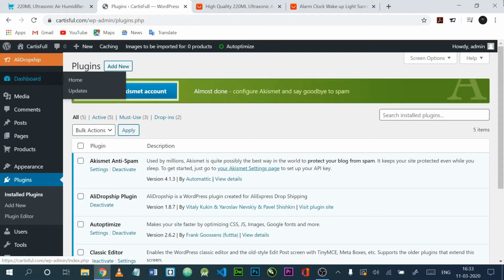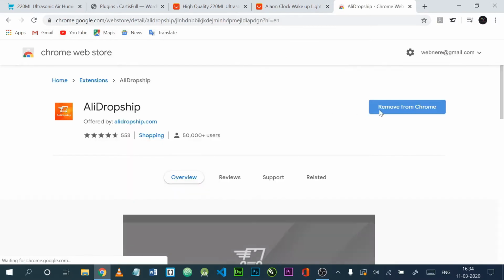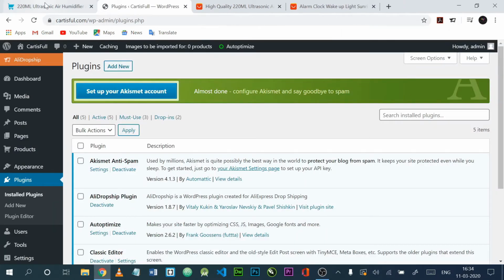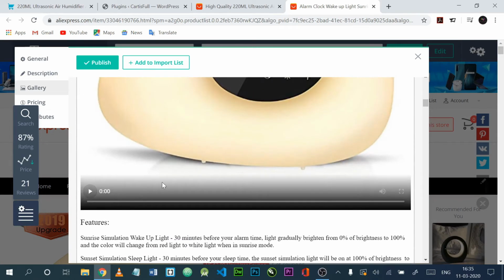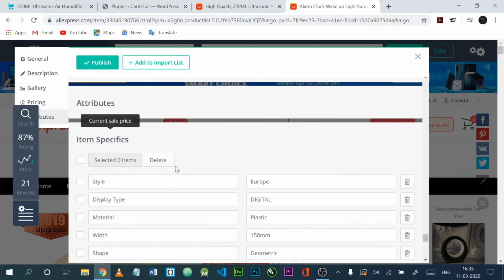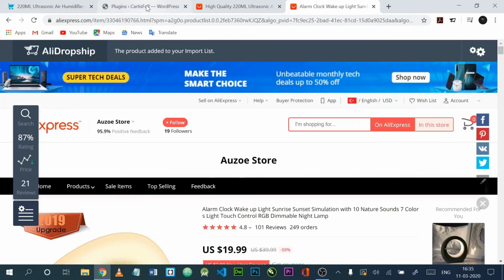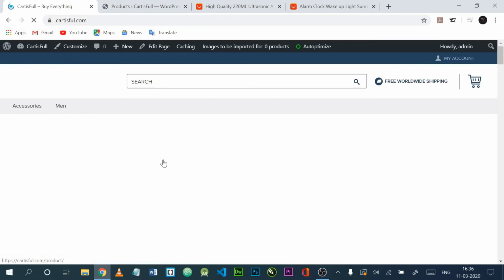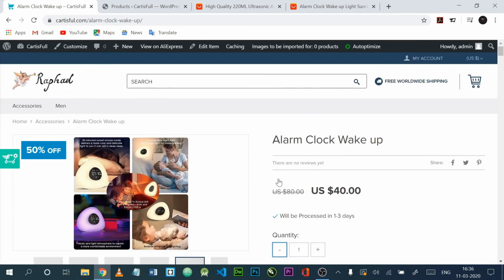How to Import Products From AliExpress using AliDropship | WebberX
Hello Everyone,
In this I am going to show you how to import products from Aliexpress using AliDropship and it will be easy way!!!

Software Used to create the video
OBS (Open Broadcaster Sofware) (Free)